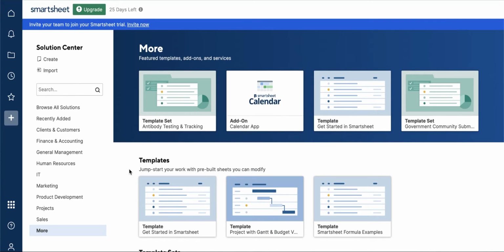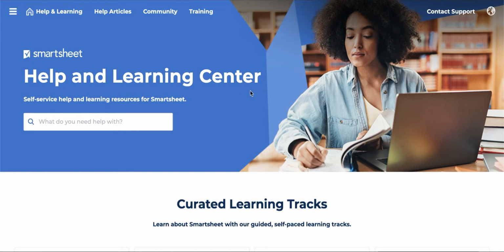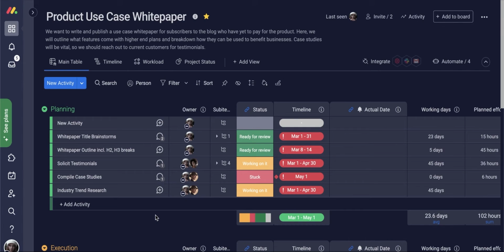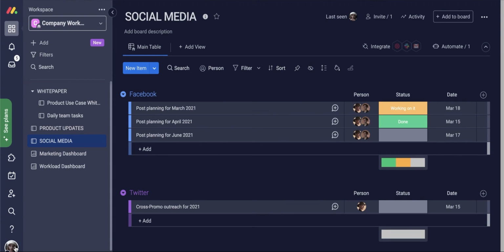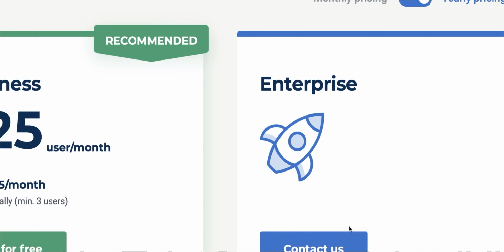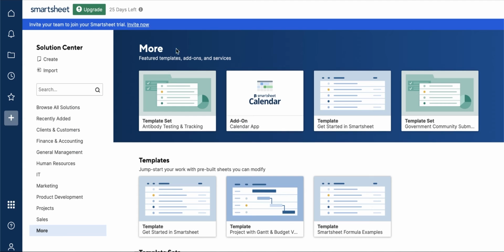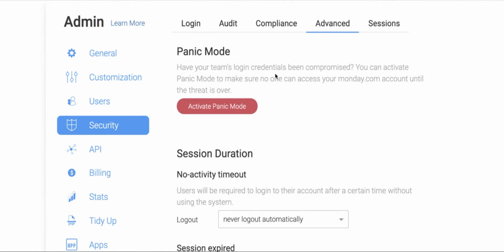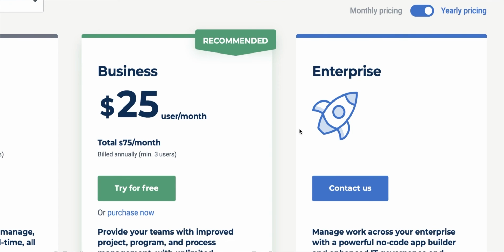monday.com vs Smartsheet: Which one is Best?